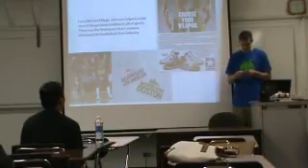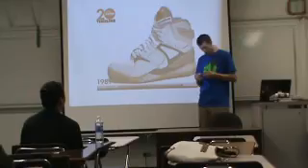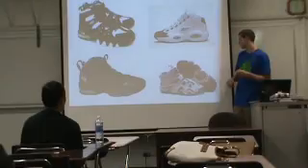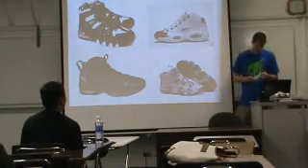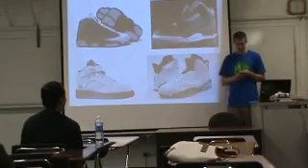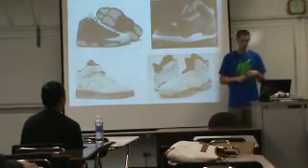Adam Informative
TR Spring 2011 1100